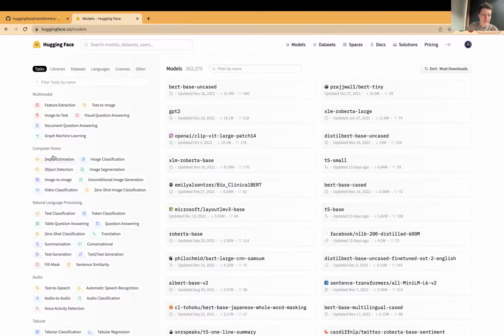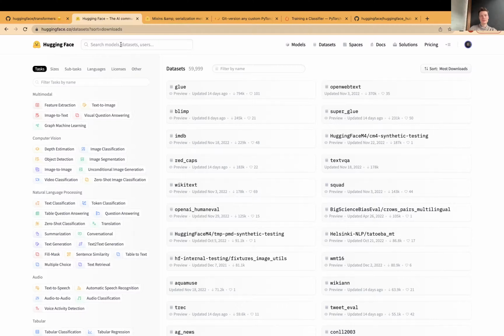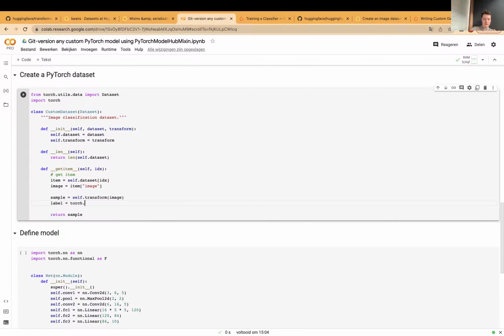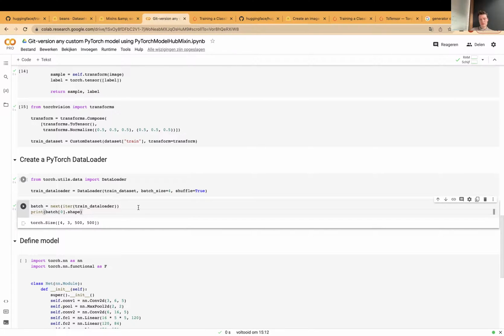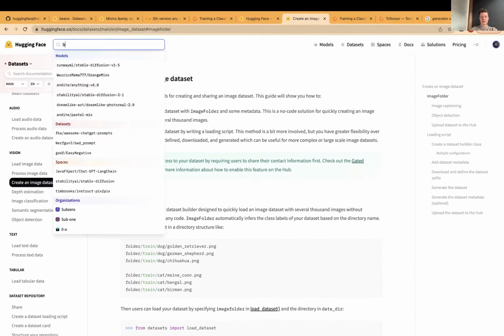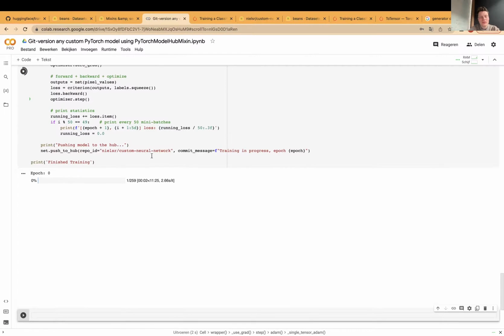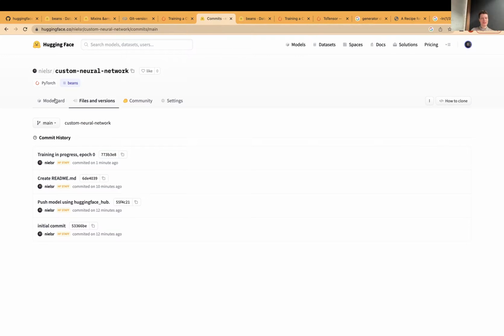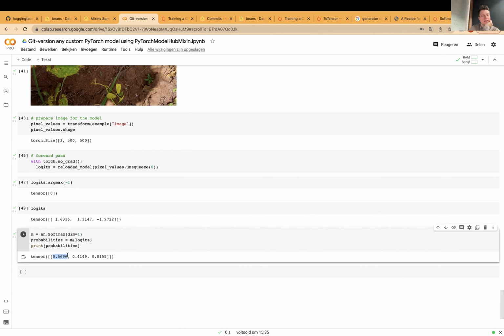Git-version, host and share any custom PyTorch model using HuggingFace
Made a video to showcase the underrated Mixin classes (like PyTorchModelHubMixin) to host, document and version any custom ML model on the Huggingface hub. This might be a lot more convenient than having your models cluttered on Google Drive/Dropbox etc.!